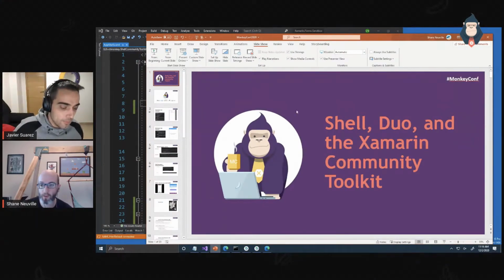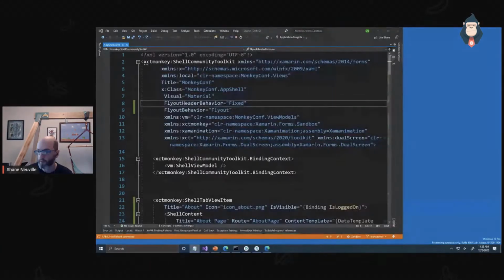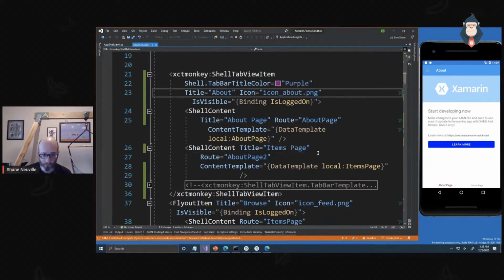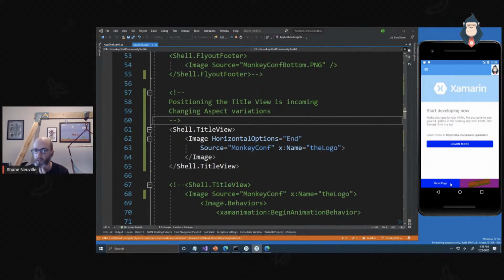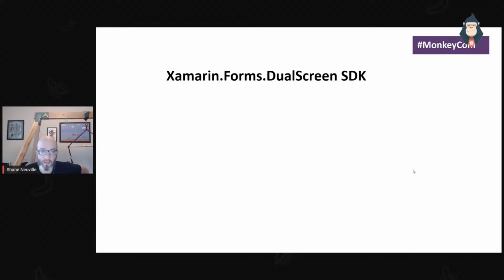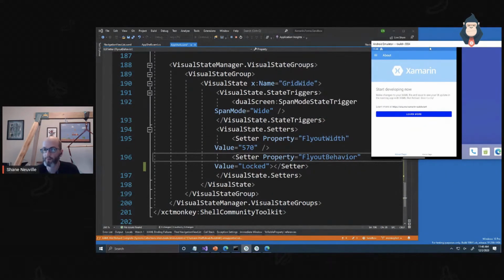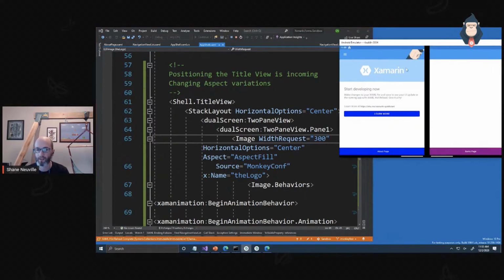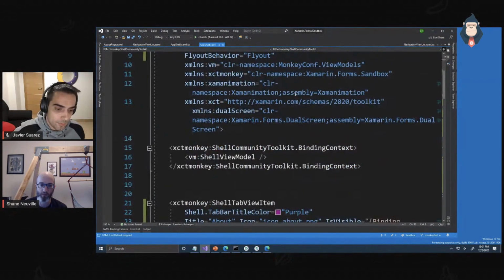Monkey Conf 2020: Shell, Duo, and the Xamarin Community Toolkit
There are a lot of exciting features and improvements in the next Xamarin.Forms 5.0 release. In this session, let's see how we can use the Duo SDK, Xamarin Community Toolkit, and Shell to provide an exciting, customizable, and adaptive app experience.